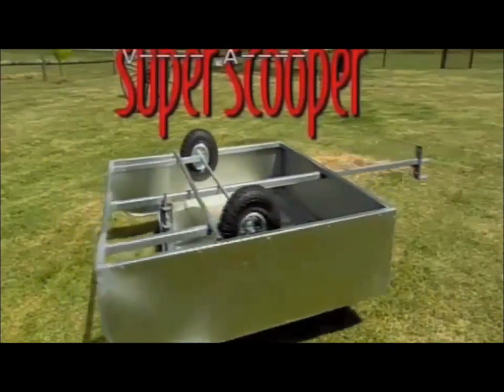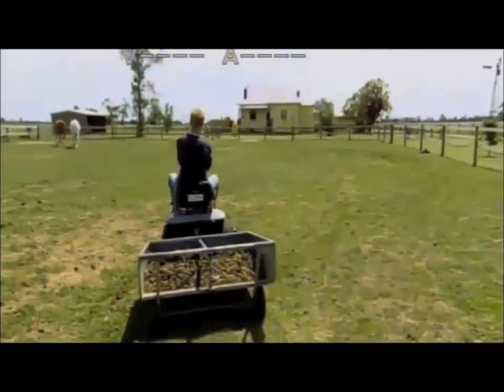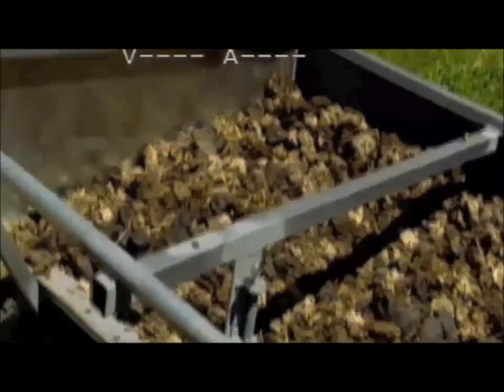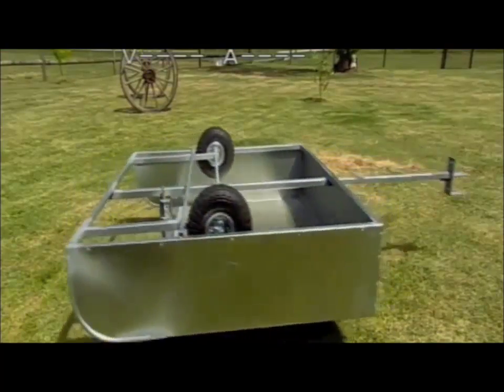Super Scooper Invention for horse manure removal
Super Scooper now available in the US. Winner of Australian Inventor show, Pick up horse manure quick and easy. Converts to a cart that can haul 2 bales of hay.